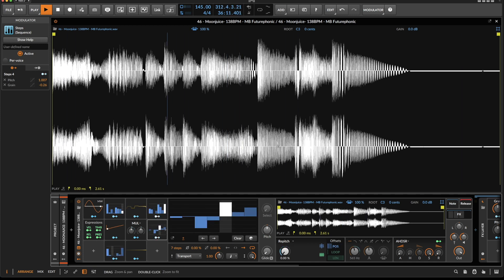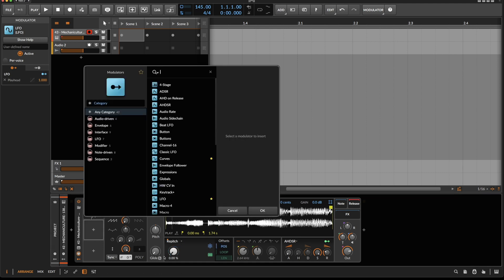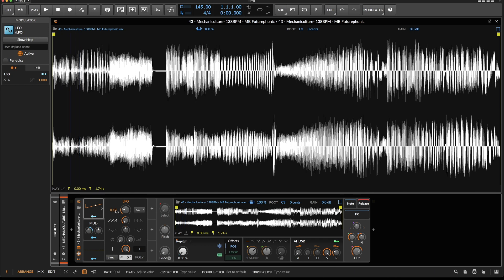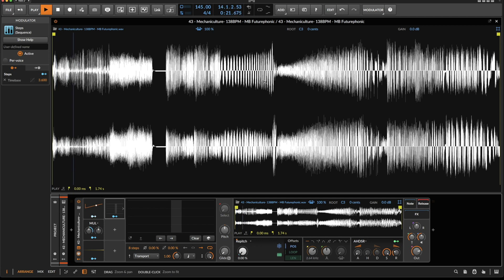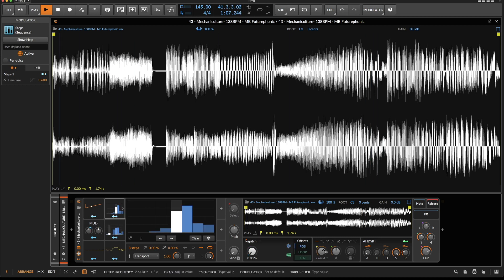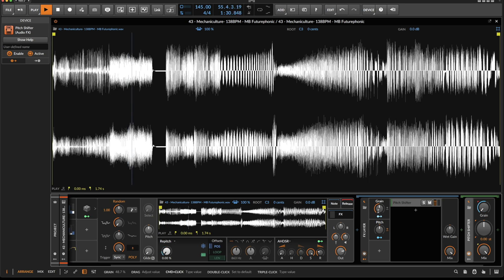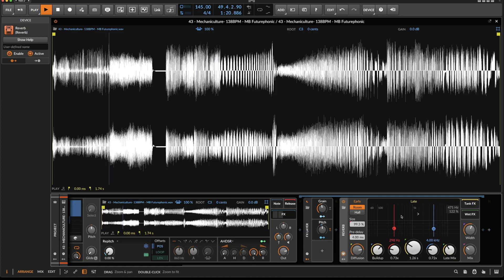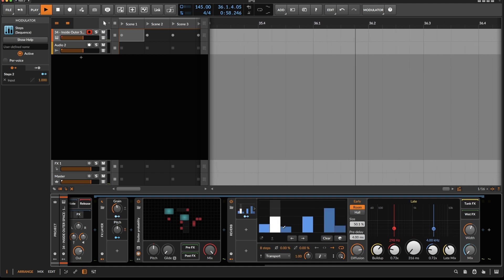Let's mangle that loop ☢️🎛️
W will make heavy use of Bitwig's modulators in this video to squeeze out some interesting sounds 😎

0:00 Demo
0:25 Intro
0:40 Get started
2:25 Divide the smple into junks
5:40 Pitch and stutter
7:20 Jump to different slices
10:50 Add a pitch shifter
14:00 Add some reverb
15:06 Add a stutter fx (Grid)
15:38 Drop in another sample and play around 😎
16:40 Outro